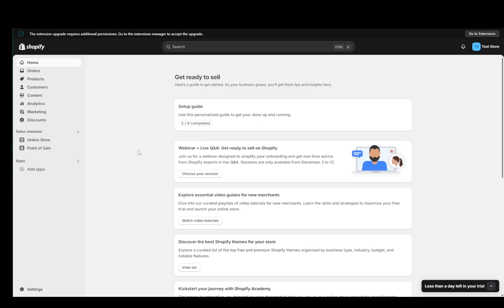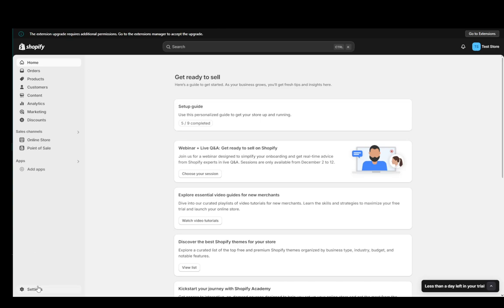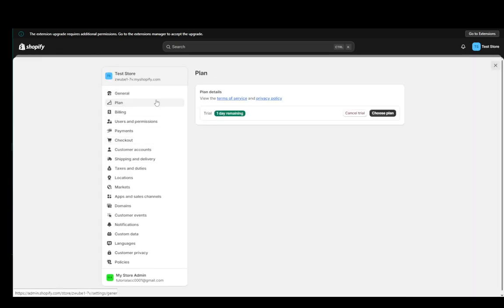How To Cancel The Subscription Of Shopify Tutorial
Today we talk about cancel the subscription of shopify,how to cancel shopify subscription,cancel shopify subscription,how to cancel shopify app subscription,cancel shopify subscription and close store